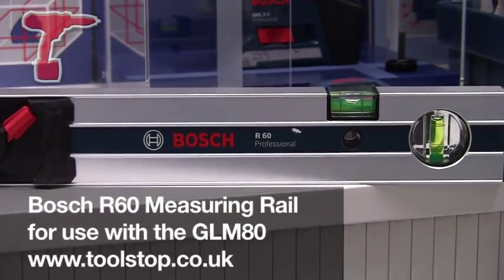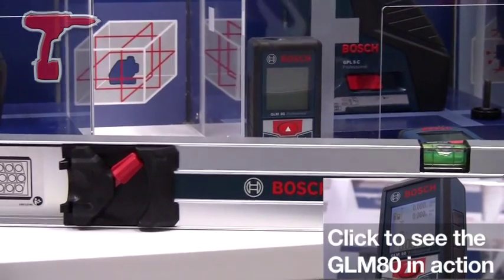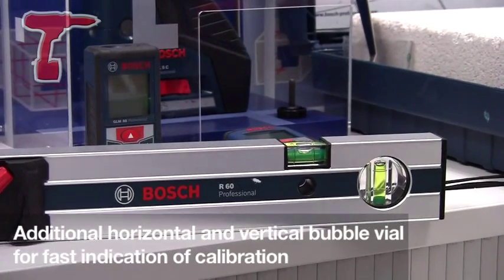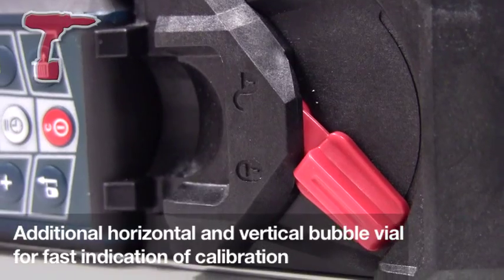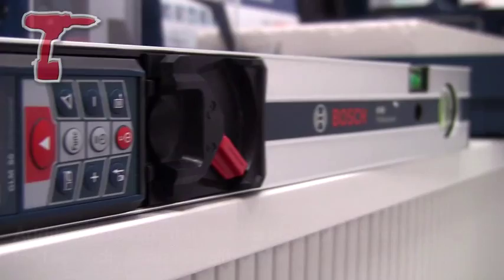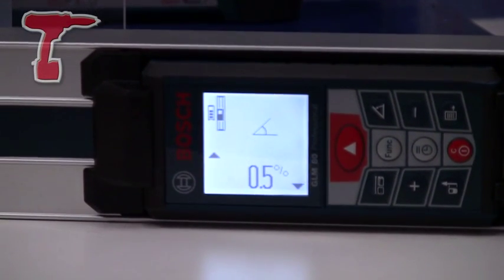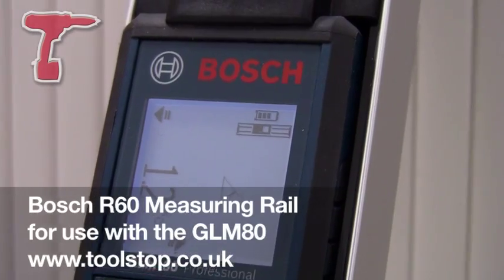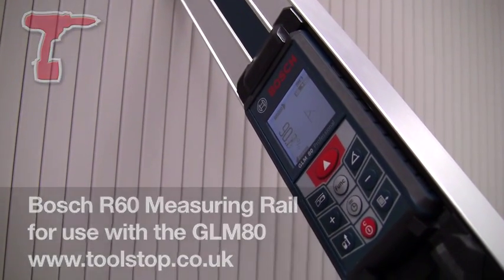Bosch R60 Measuring Rail 600mm - For use with GLM 80 inclinometer function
Features:

For use with GLM 80 Professional as a digital spirit level
Additional horizontal and vertical bubble vial for fast indication of calibration
Sturdy aluminium rail for high precision and durability